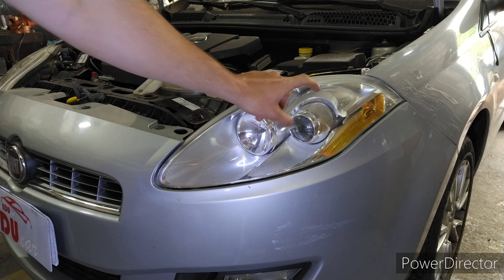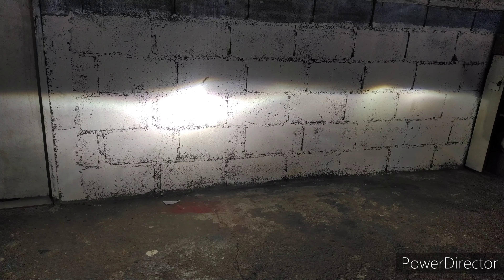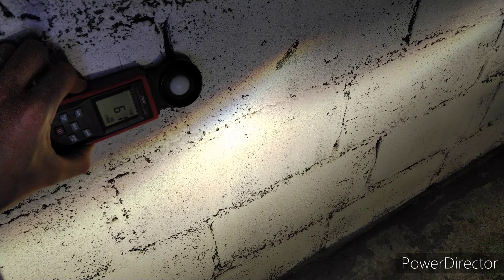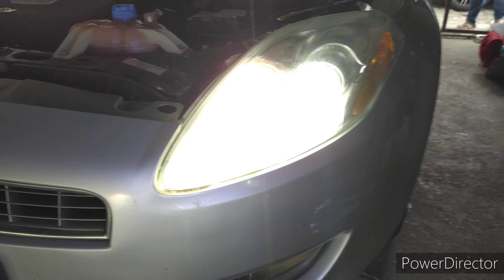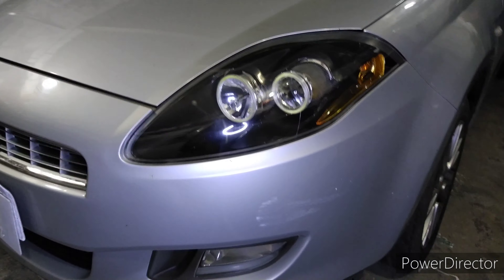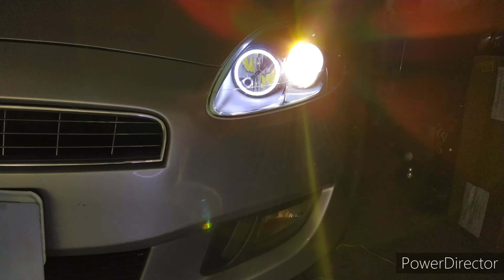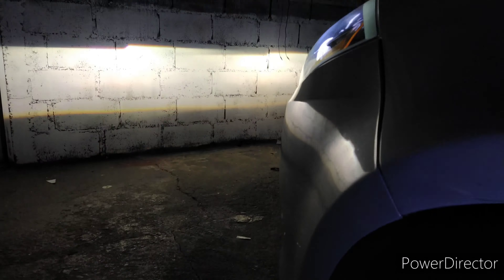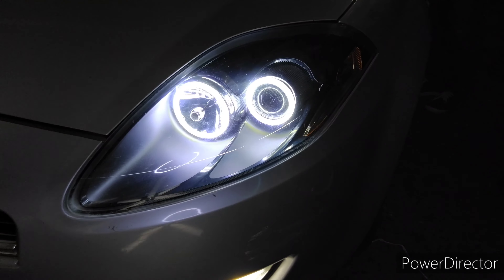TROCA PROJETOR FAROL FIAT BRAVO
LINK NOSSO led asx

led led  Samsung h4 para motos

LINK NOSSO  Xenon emc canbus 55w h7 6000k ou 4300k

link nosso projetor
 8.1 2,5 edu Car